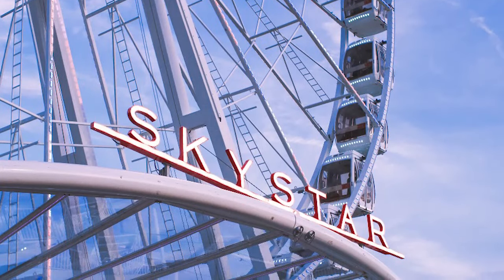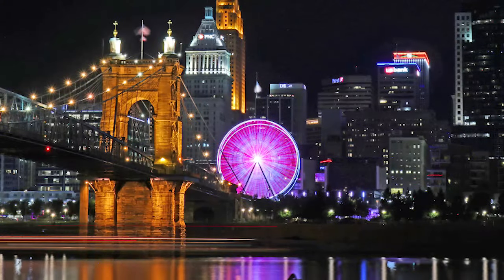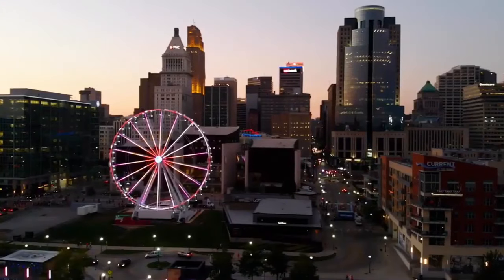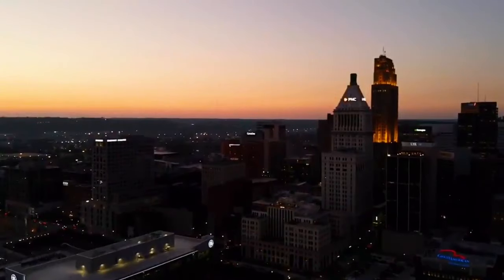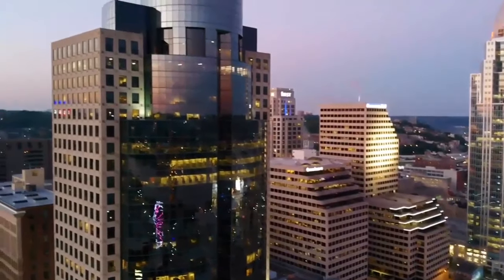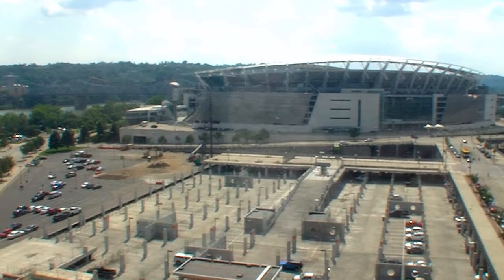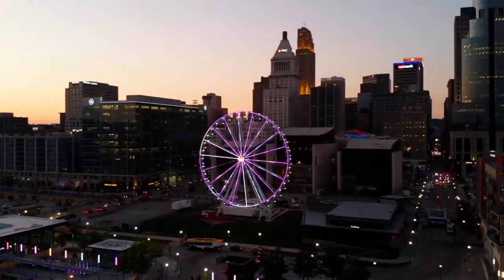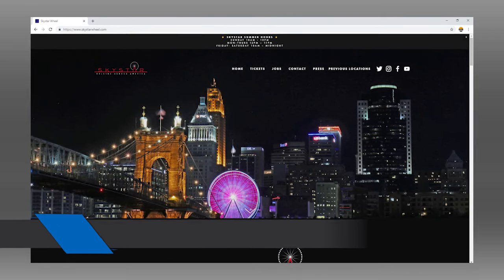Featured Segment - Skystar Wheel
The SkyStar Observation Wheel is equipped with 36 private, climate-controlled gondolas. Each gondola can hold up to 6 people. Guests are treated to spectacular views as they soar nearly 15 stories over Cincinnati's Riverfront Park!  Tickets are available on-site and online.